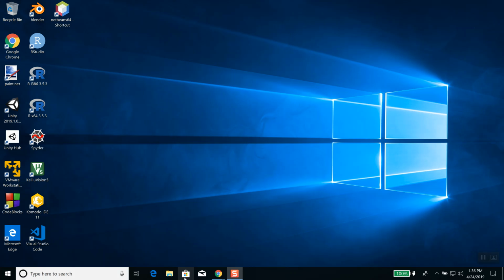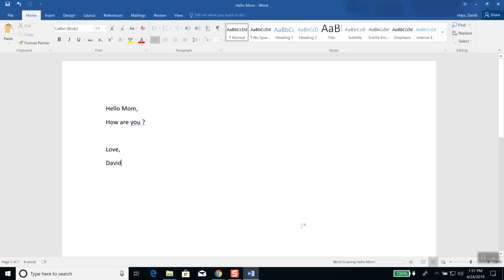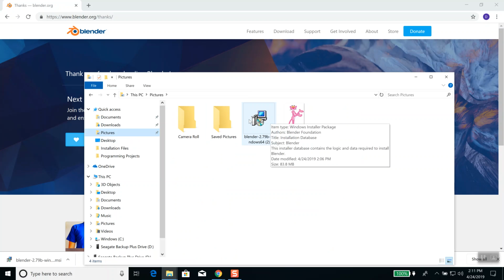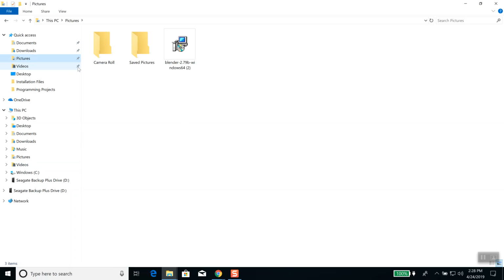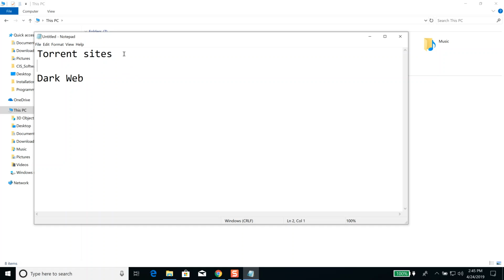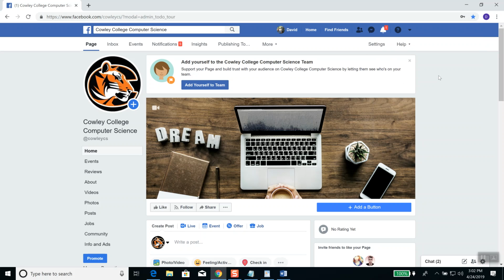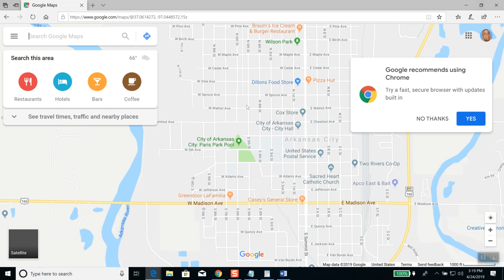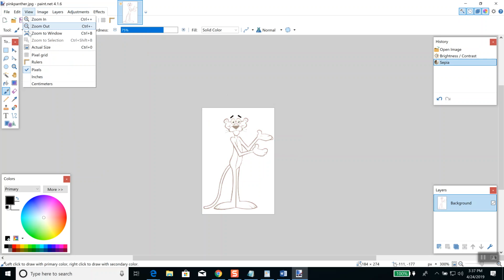Golden Tigers - Windows 10 - 4/24/2019